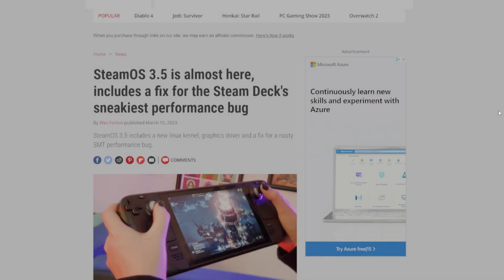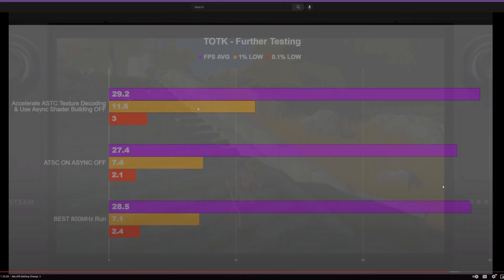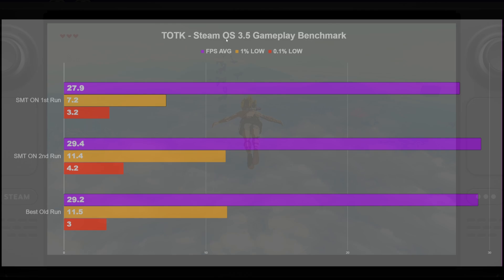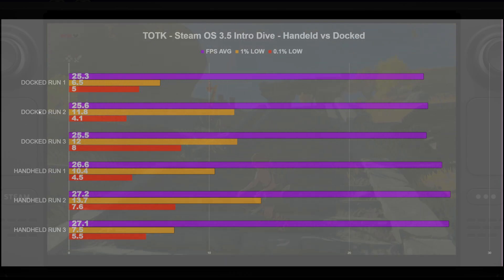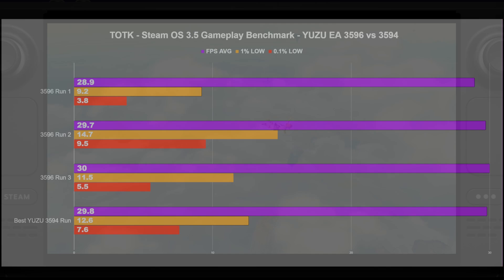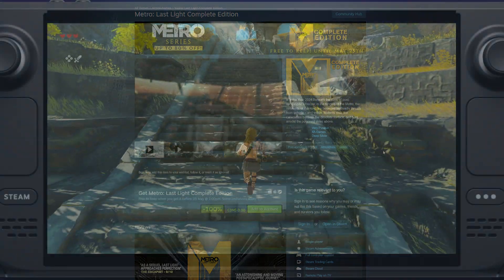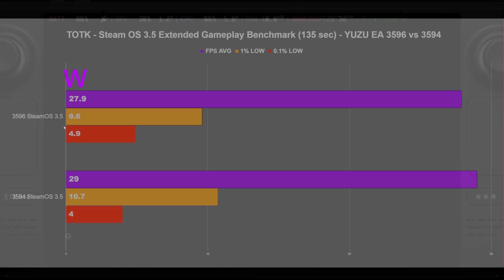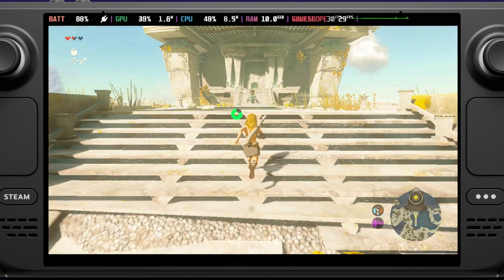Legend of Zelda: Tears of The Kingdom | Steam Deck | SteamOS 3.5 SMT FIX | Performance Boost!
Testing the SMT fix with the Early Access SteamOS 3.5 in The Legend of Zelda Tears of The Kingdom.

SETTINGS
Latest Yuzu-EA
Please Support!

SteamOS 3.5
CPU - AUTO
Accelerate ASTC Texture Decoding - OFF
GPU Accuracy Level - HIGH
Enable Async Presentation - ON
Force Maximum Clocks - ON
Decode ASTC Textures Asynchronously - OFF
Enable Reactive Flushing - ON
Use Async Shader Building - OFF
Use Fast GPU Time - ON
Use Vulkan Pipeline Cache - ON
Handheld Mode
GPU Clock Speed - 800 MHz to 1000MHz
TDP - 12W to 15W
SMT - ON
UMA Frame Buffer - 4G

00:00 Intro
02:06 Recap of Previous Video
03:41 SMT Testing
04:40 UMA Frame Buffer Testing
05:42 Docked vs Handheld Modes
07:18 Docked vs Handheld Gameplay Benchmark
07:50 Hitches and Hiccups
08:26 Yuzu Early Access 3594 vs 3596
09:12 Random Gameplay Benchmark
09:32 SteamOS Beta Issues + FREE GAME FOR ALL
10:34 Frame time and “Smoothness”
12:00 Yuzu 3594 vs 3596
12:35 SteamOS 3.5 vs SteamOS 3.4.6
13:19 Differences Between
13:50 Conclusion + Yuzu/Deck Settings